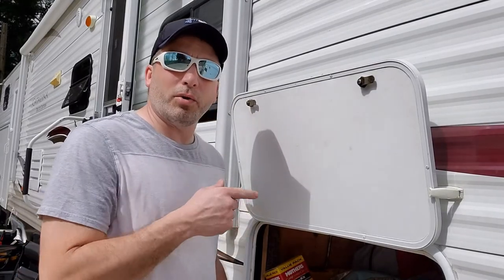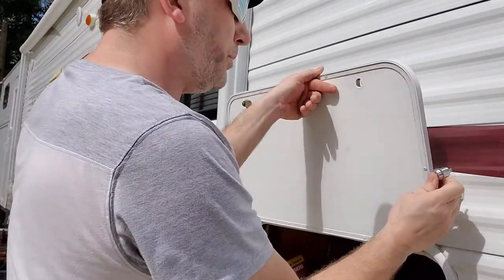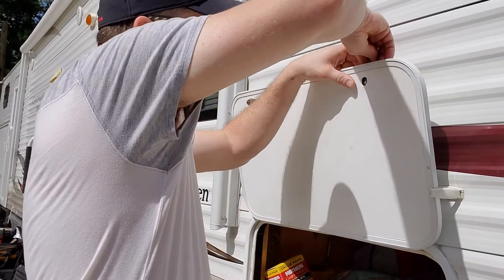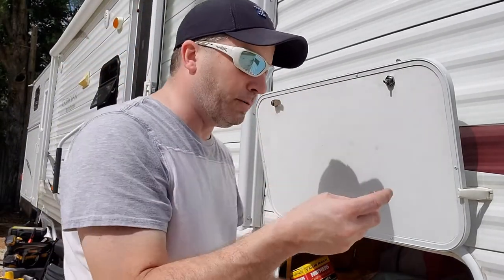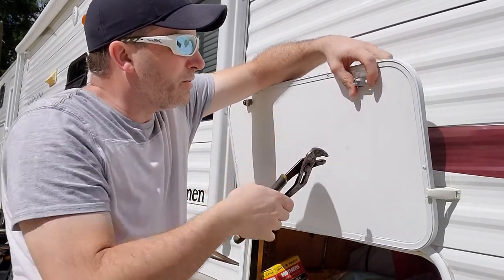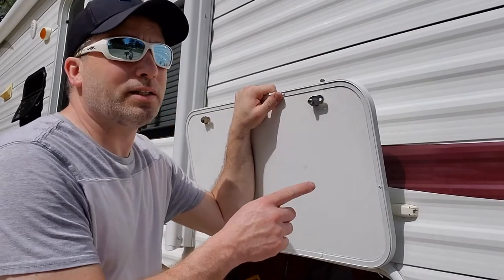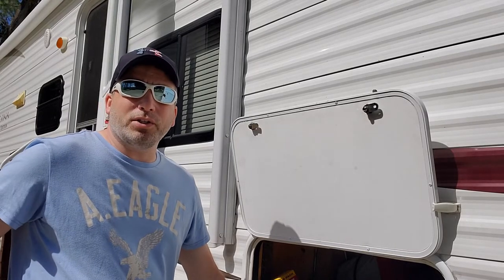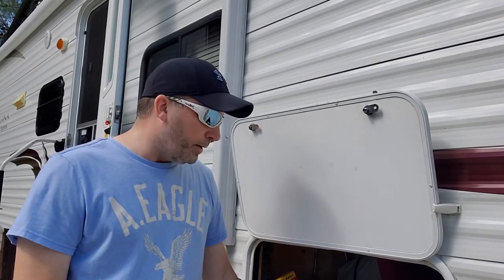RV Storage Locks MAJOR Upgrade!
Hey everyone, today we are going to tackle the locks on the storage compartments of our RV.  As many of you may or may not know the original locks that come on your RV are keyed the same as most other RV's, so someone else may have a key that fits your RV locks. Scary thought. So we are changing ours to the barrel type locks which are way more secure and not one else will have a key that fits it. Enjoy the video.

Cam Locks